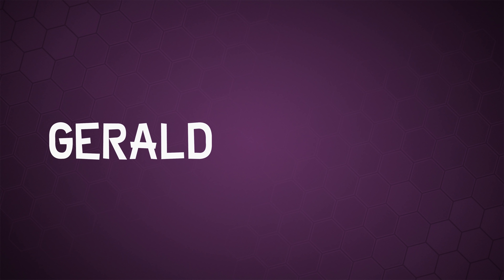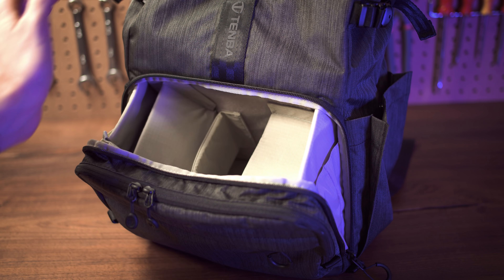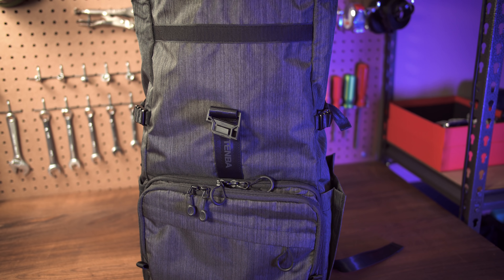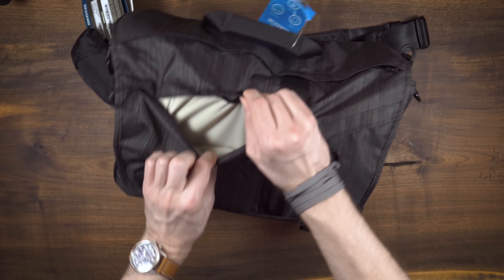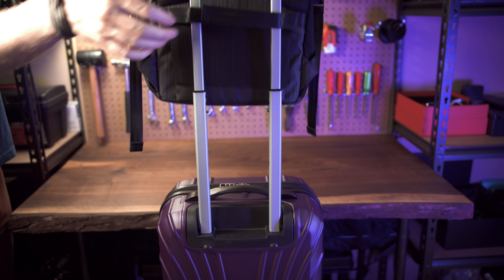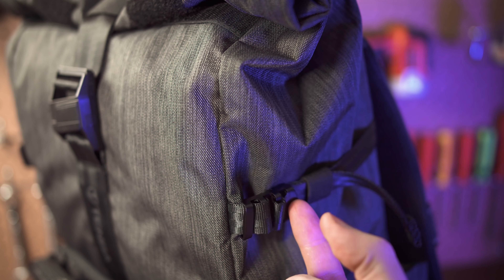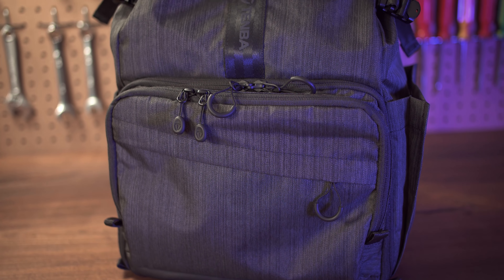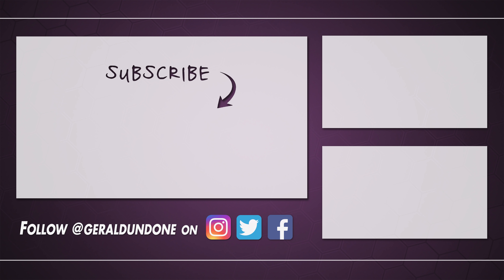Is This the PERFECT Camera Backpack?! // TENBA DNA 15 REVIEW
Review of the Tenba DNA 15 Backpack--my favourite & most comfortable camera backpack I've ever used. Great design & good value with rugged functionality.

🛒 Tenba DNA 15 Backpack (Graphite)